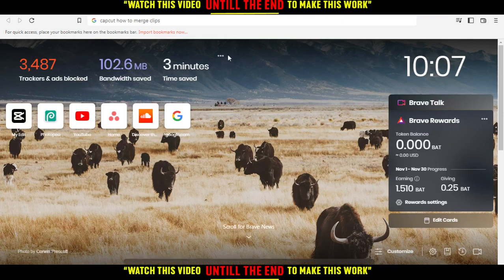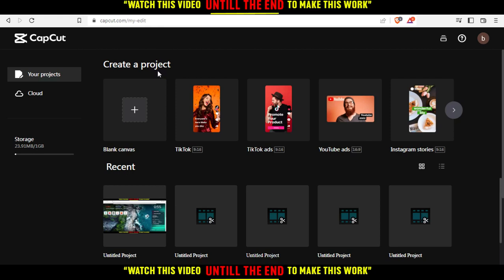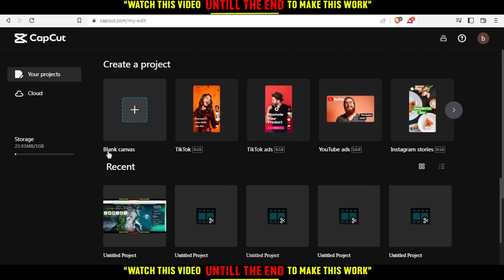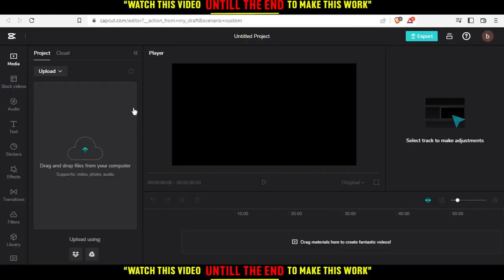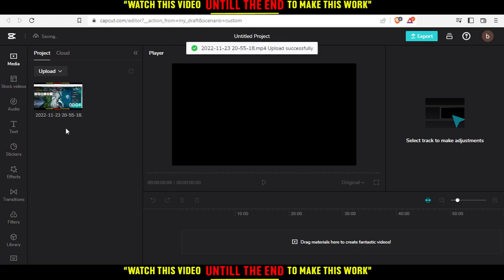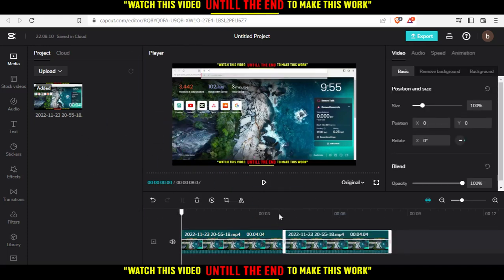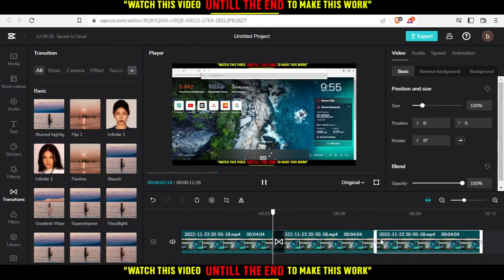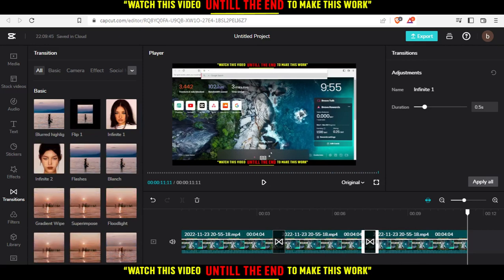How To Merge Clips In CapCut Tutorial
Today I show how to merge clips in capcut tutorial,capcut tutorial,merge clips in capcut